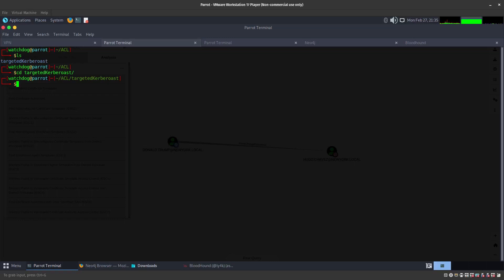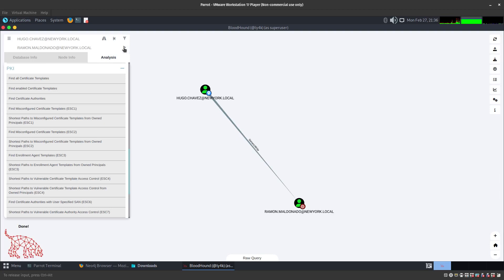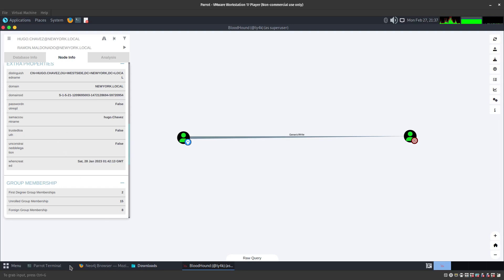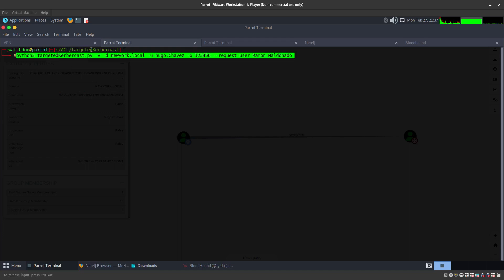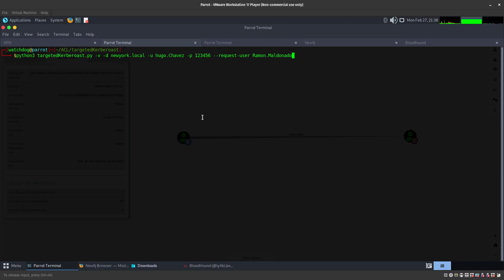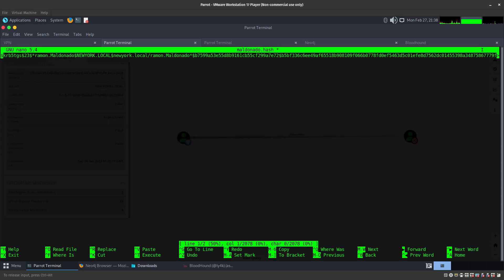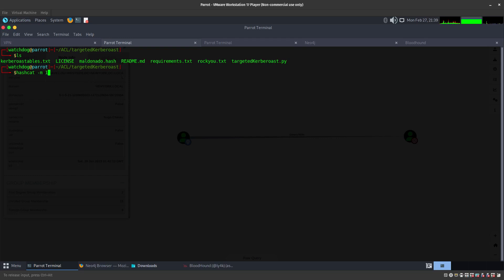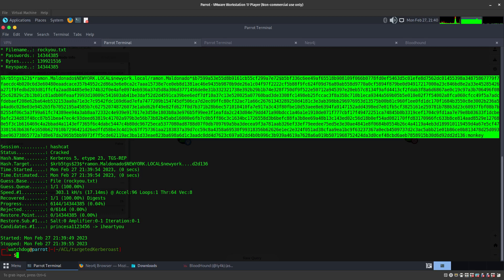Abusing Active Directory ACLs/ACEs GenericWrite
Windows Local Privilege Escalation. Active Directory Methodology. Abusing Active Directory ACLs/ACEs. Shadow Credentials. AD Certificates. AD information in printers. AD DNS Records. ASREPRoast. BloodHound & Other AD Enum Tools. ... GenericWrite - update object's attributes (i.e logon script)